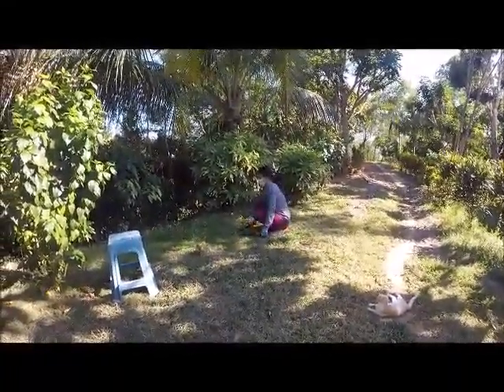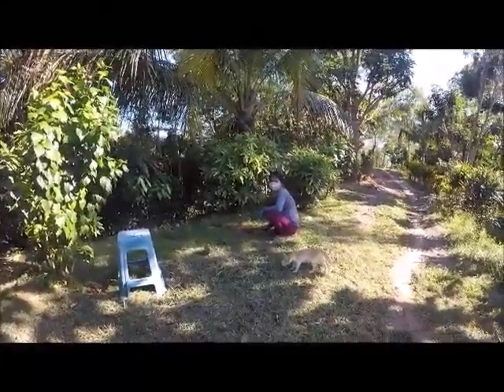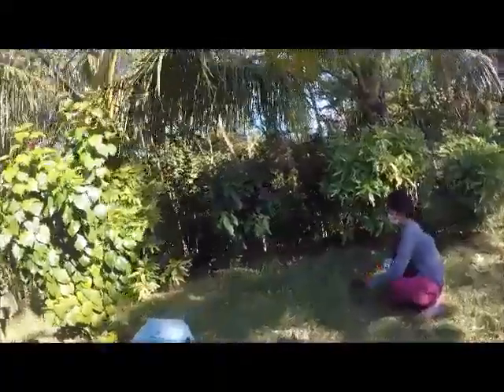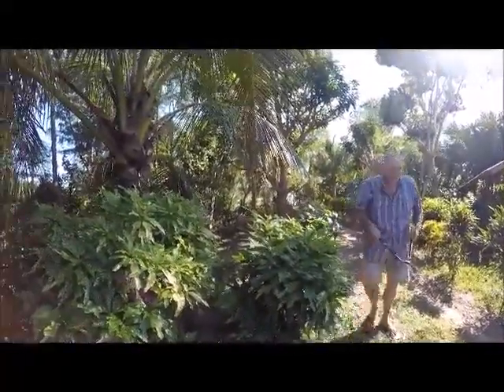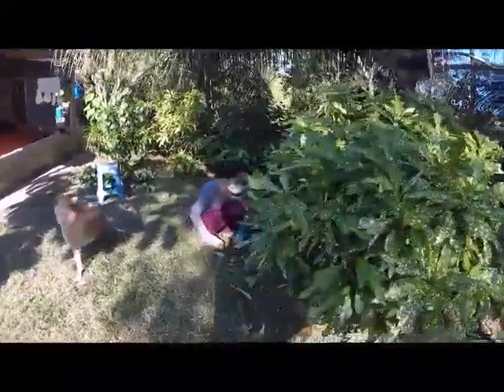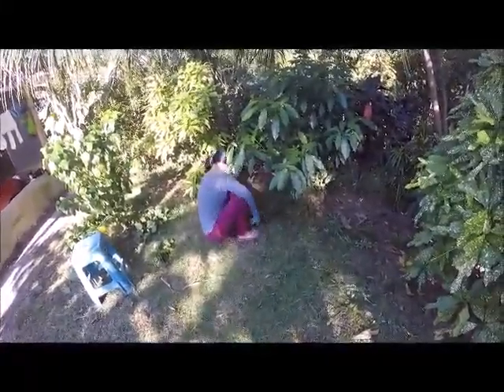Marife Cut The Grass With A Hedge Trimmer And Loves It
So please enjoy real day to day life in the Philippines.
We are a Simple Living Channel covering the local flavor of our family life and day by day living in a provincial setting, Many videos from the Philippines with our friends, neighbors and lovely women on the Island of Bohol mostly about Filipinos and foreigners Expats, their lifestyles, travel & construction videos, Updates on new laws,  travel, banking and healthcare information, useful information for world travelers plus cooking videos like "Cooking With Marife". Balik Bayan boxes being opened and a look at the many holidays and parties they enjoy here in the Philippines, even views from a drone on occasion, Jokes and mild pranks mixed with a tiny bit of magic and card tricks for your enjoyment. Being a foreigner is a challenge with the differences in our cultures. Dating an Asian girl will change your life. Also along  with a liking for Bushcraft and Survival and anything outdoors plus advice and instruction on wilderness survival techniques, camping, cooking, fires, knots, bushcraft, primitive shelters, common sense, and backpacking along with our many other projects.

All Views And Information And Facts Are Of My Opinion Only And Given Only As A Guide To Help People Interested In Our Lives.
All Given Under Free Speech.